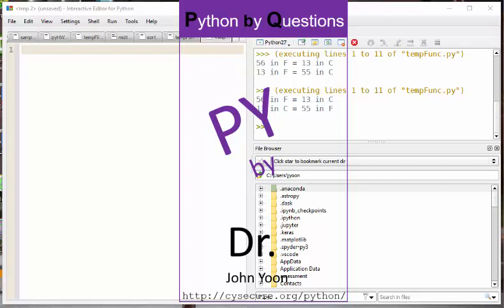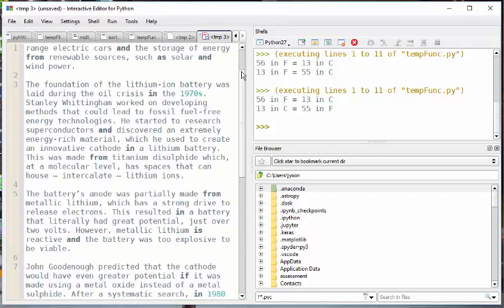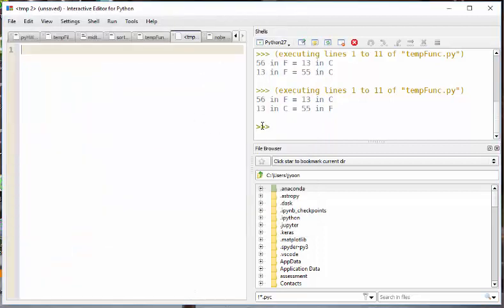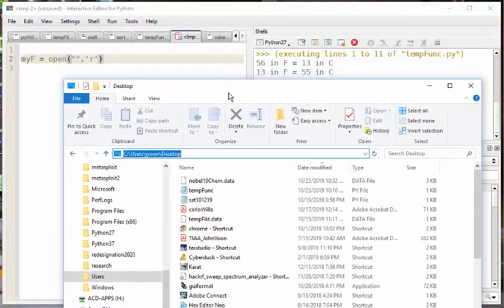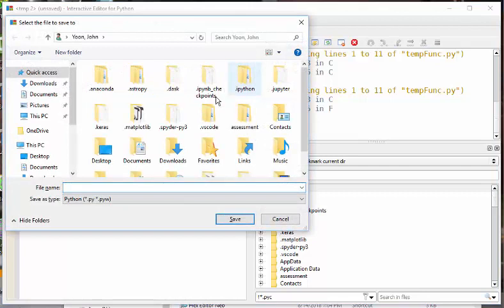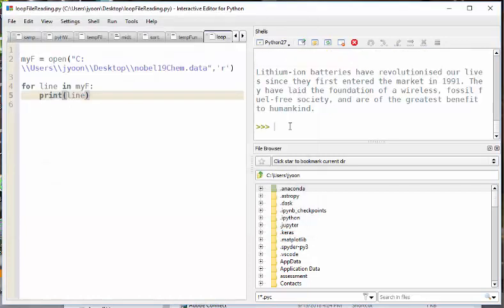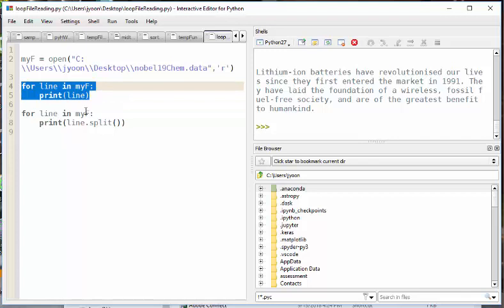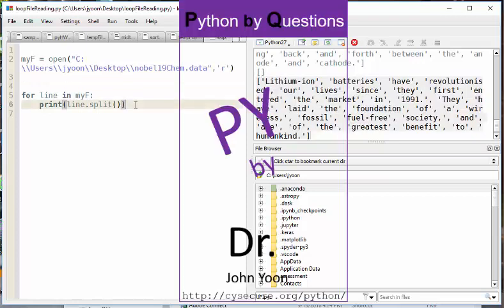Python iteration reading a file